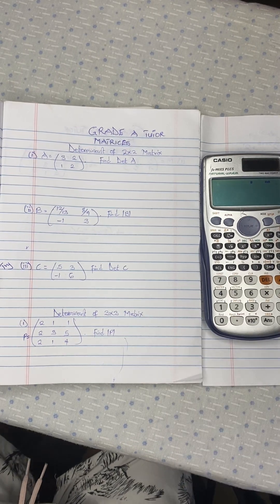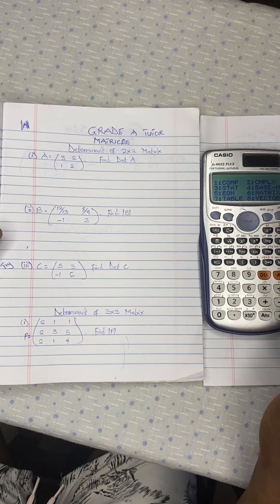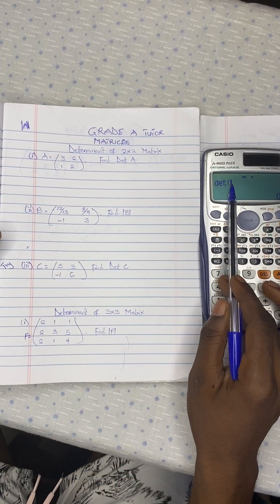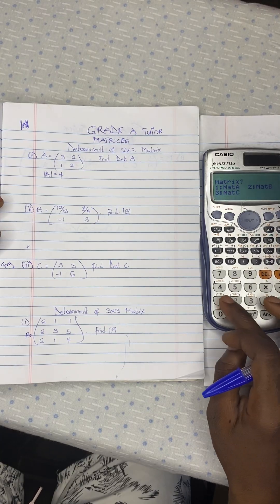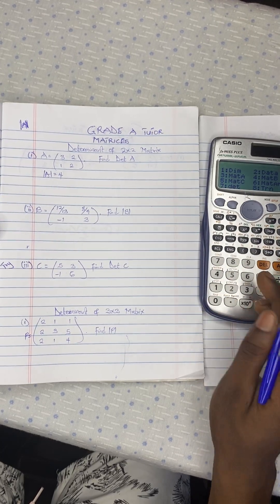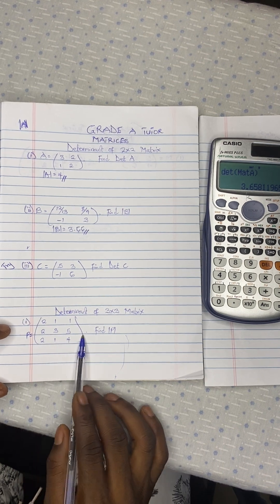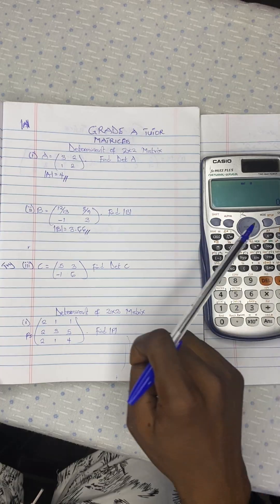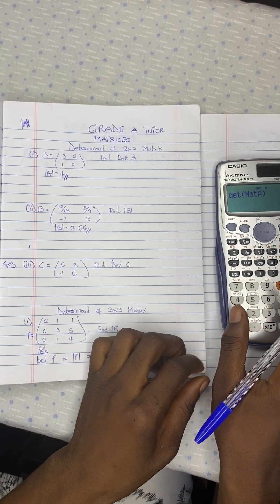DETERMINANT OF MATRICES (2x2 Matrices and 3x3 Matrices)